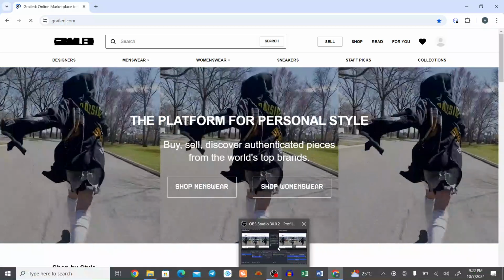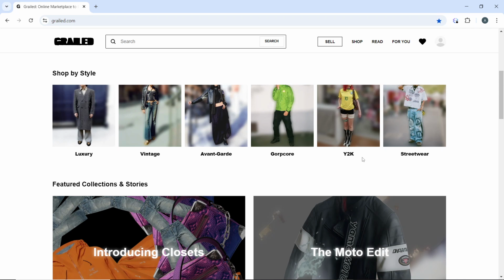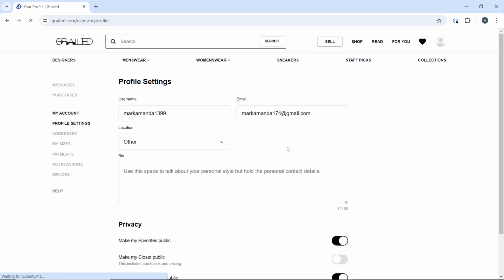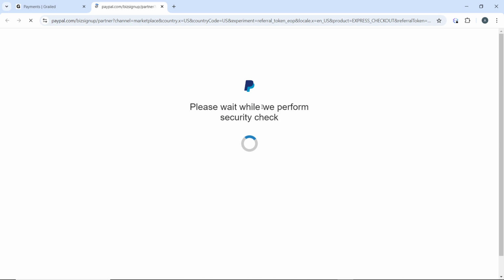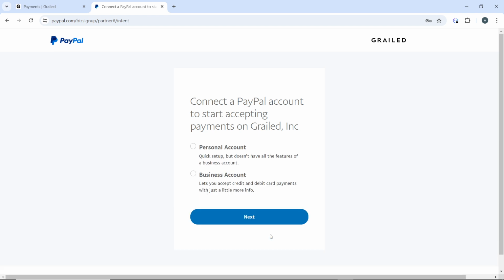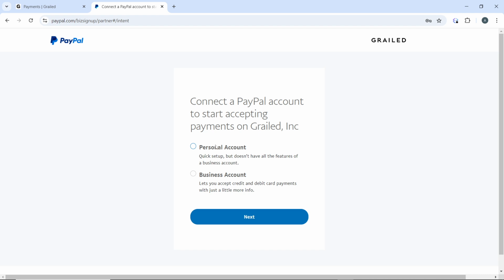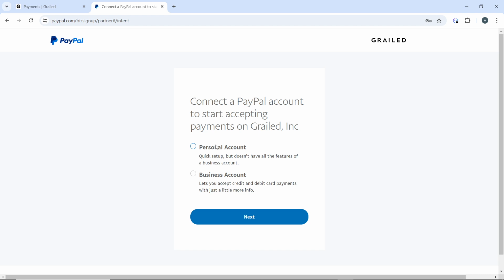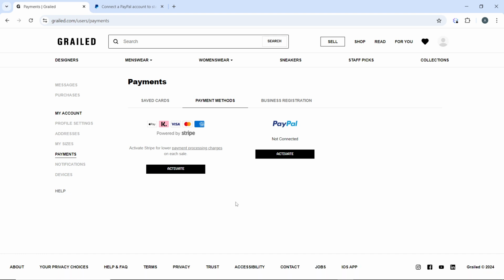How to Link Your PayPal Account to Grailed (Quick Tutorial)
In this video I will show you How to Link Your PayPal Account to Grailed. It would be good if you watch the video until the end so that you don't miss important steps.